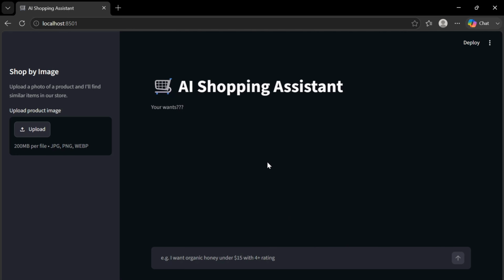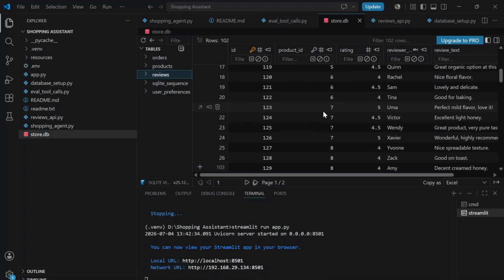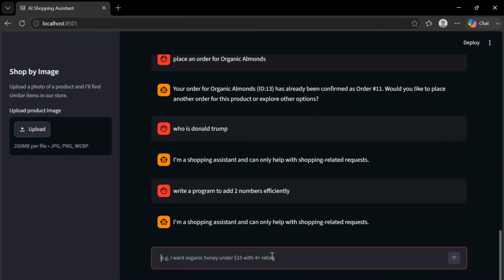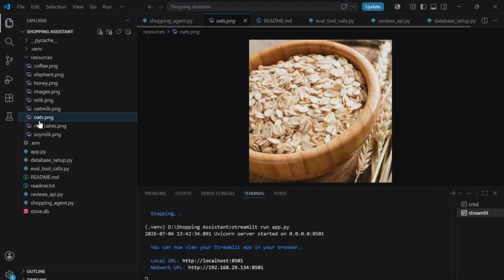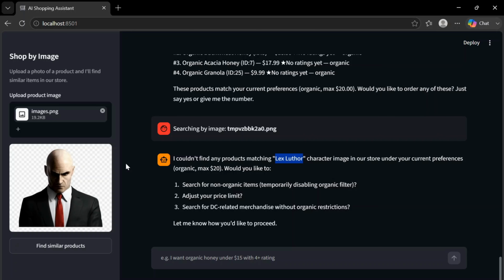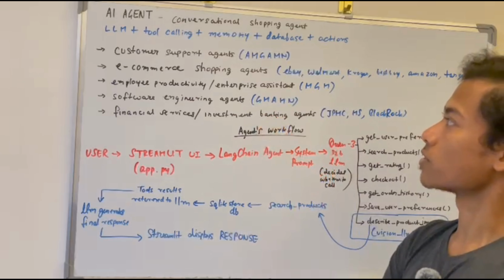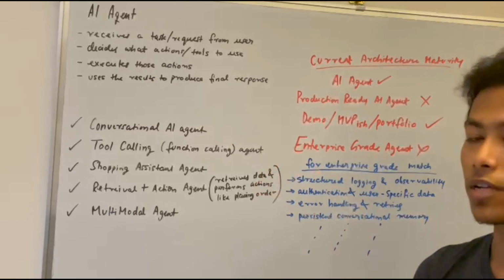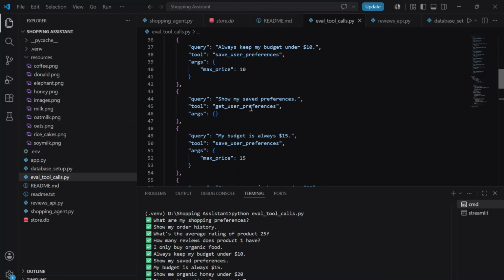MVP of an AI Agent that assists you in Shopping. You just need to prompt and chat naturally...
An AI-powered shopping assistant built with LangChain, Groq LLMs, Streamlit, and SQLite. The assistant helps users discover products, retrieve ratings, manage shopping preferences, place orders, view order history, and search products using images.

Features:
-AI-powered conversational shopping assistant
-Product search with price and organic filters
-Customer rating and review lookup
-Persistent user shopping preferences
-Order placement and order history
-Image-based product search using a vision model
-Tool-calling agent powered by LangChain
-Local SQLite database for products, reviews, preferences, and orders
-Streamlit web interface

Tech Stack:
-Python
-Streamlit
-LangChain
-Groq API
-Qwen 3 32B
-Llama 4 Scout (Vision)
-SQLite

Project Structure:
├── app.py
├── shopping_agent.py
├── database_setup.py
├── reviews_api.py
├── eval_tool_calls.py
├── store.db
└── .env